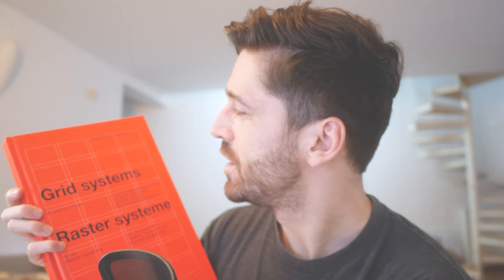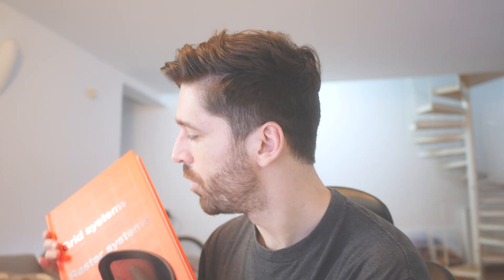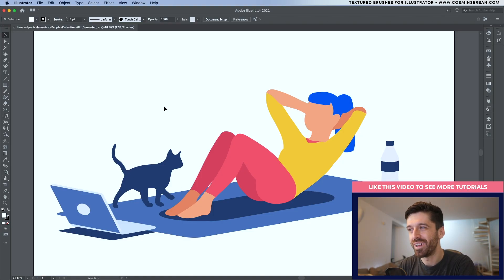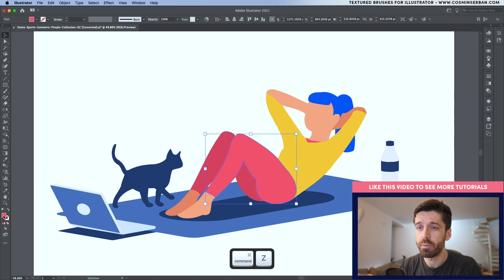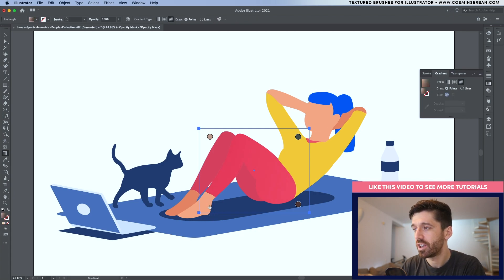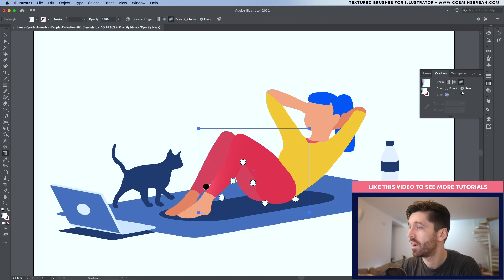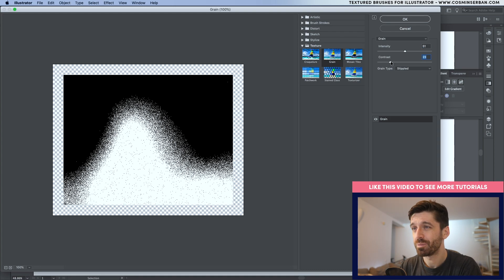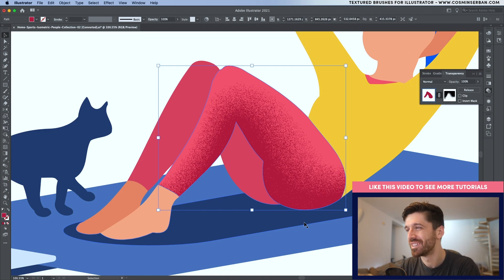I tried this new TEXTURING technique in Illustrator! MUST SEE!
Learn to add texture in Illustrator by following this step-by-step tutorial! This way you can speed up your workflow when texturing vectors.

Here are the books that I talked about in the video:
Grid systems - Josef Müller-Brockmann
Don't Make Me Think: A Common Sense Approach to Web Usability - Steve Krug
Building a story brand - Donald Miller
Show your work - Austin Kleon